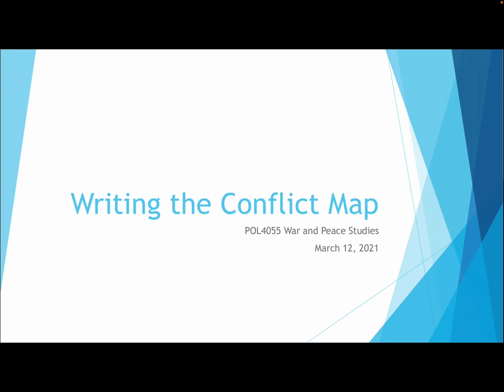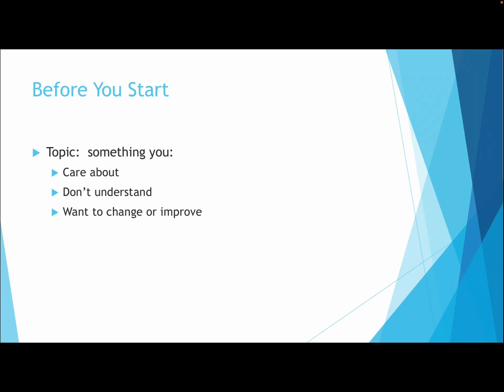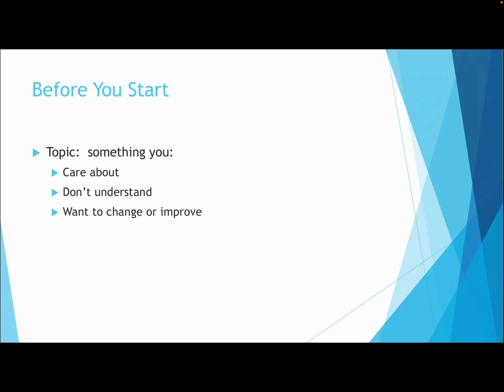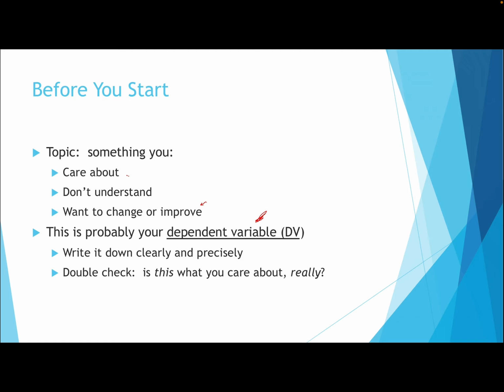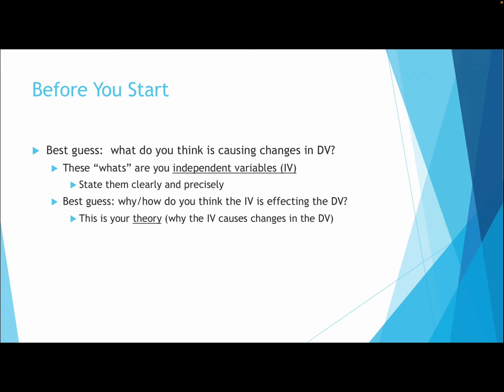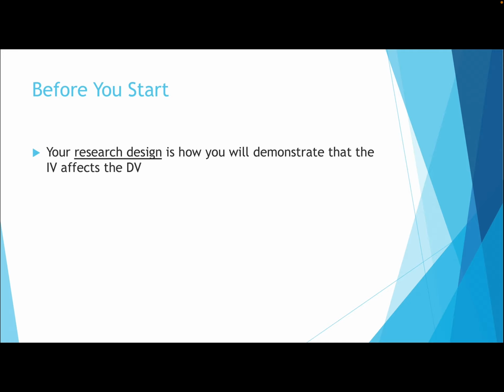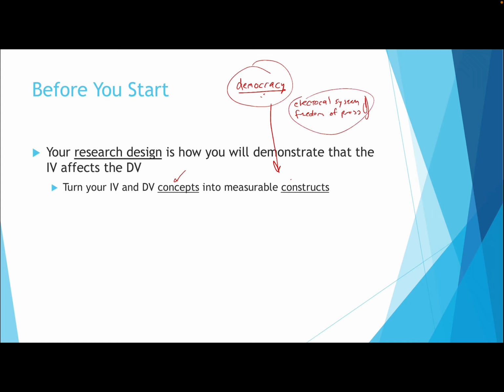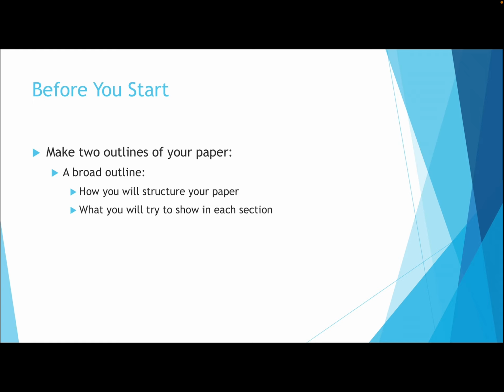WP Writing 1